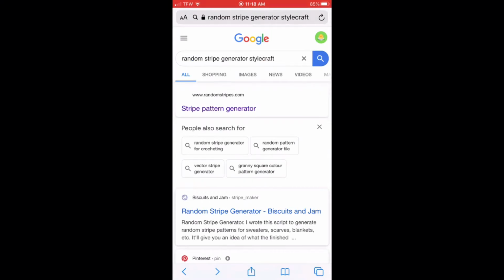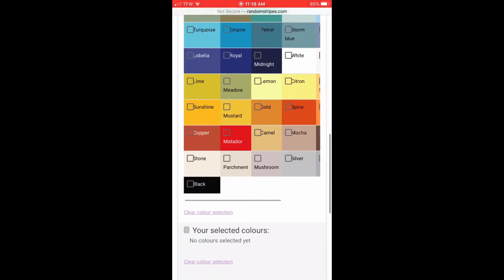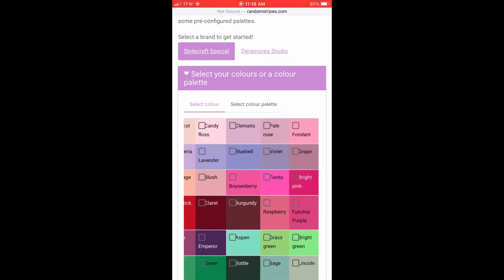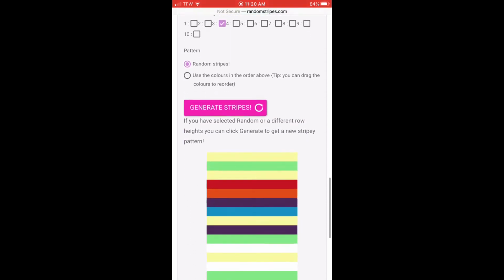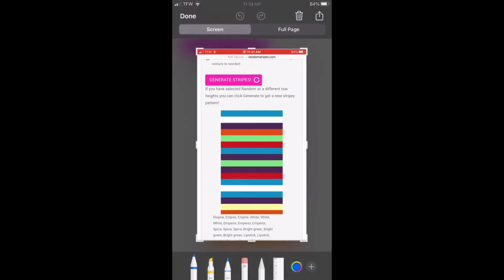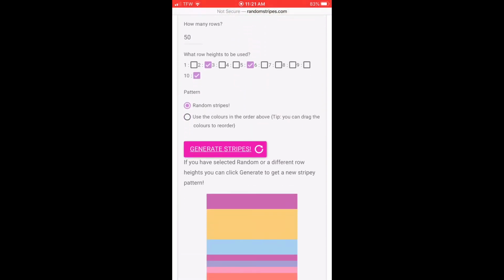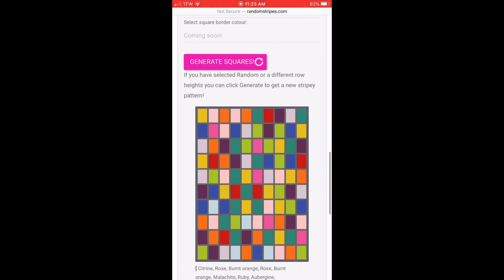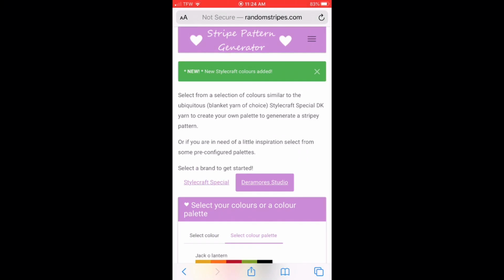How to Use a Random Stripe Generator!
I'm so excited to discover this random stripe generator on the Stylecraft website! I have the hardest time coming up with color patterns and had so much fun playing with this. I hope you enjoy this little discovery as much as I do!

I'd love to see your creations!!